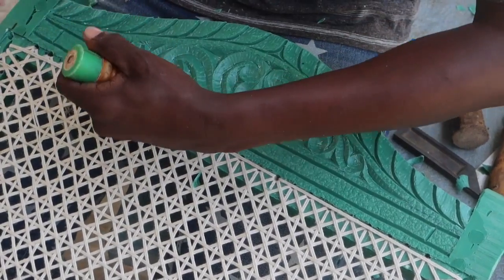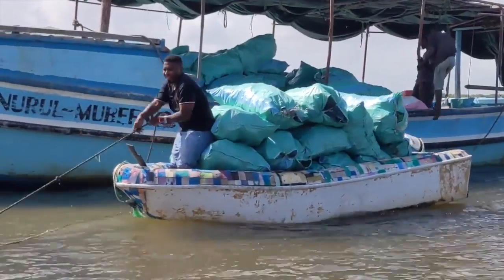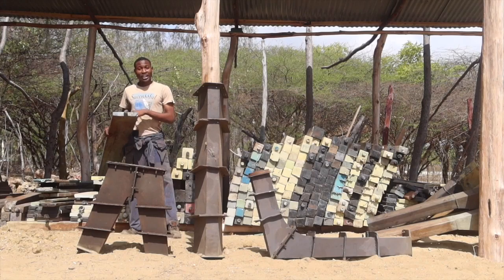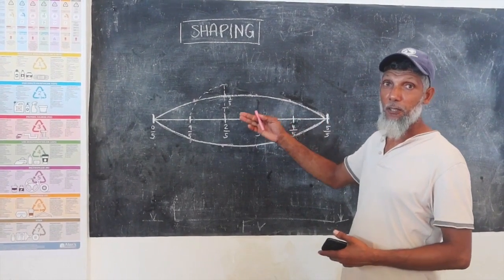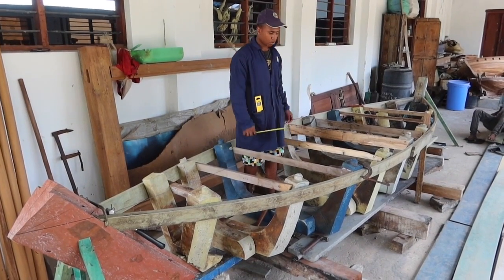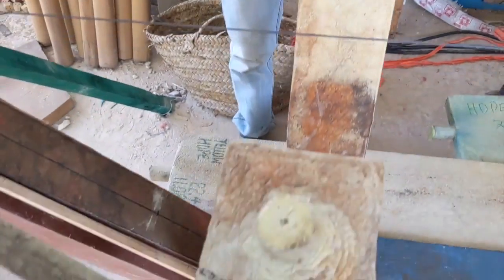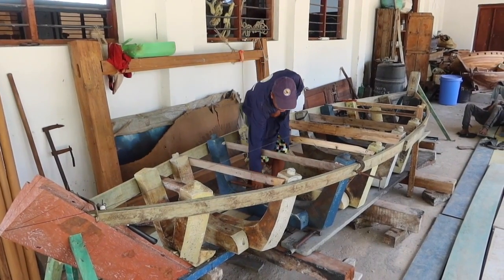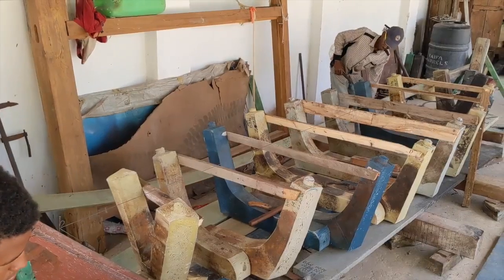How to build a canoe from plastic waste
The Flipflopi Project on Lamu Island in Kenya is building entire sailing boats using the local plastic waste and is teaching young locals how to recycle and do plastic carpentry and boatbuilding.
In this video the Flipflopi students are taking you through their process of building the Dau la Mwao - a local fishing boat - from plastic waste to sailing vessel!

00:00-00:40 Introduction
00:41-01:39 Prepare
01:40-02:17 Keel
02:18-03:35 Bow and Stern
03:36-04:02 Shaping
04:03-06:54 Ribs
06:55-09:36 Hull
09:37-10:37 Locking
10:38-11:45 Base
11:46-12:31 Sealing
12:32-12:21 Launch
12:22-14:10 Rigging
14:11-15:56 Set Sail!